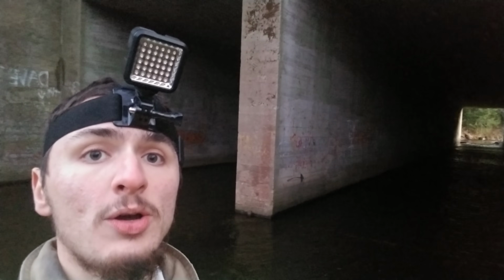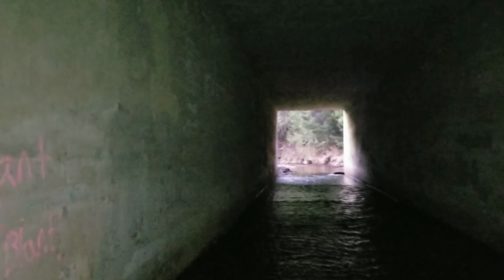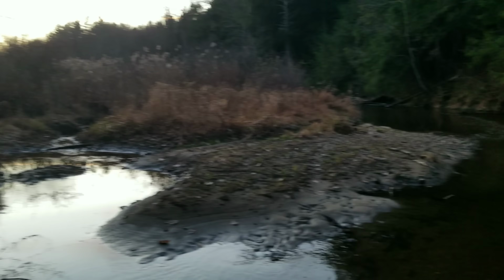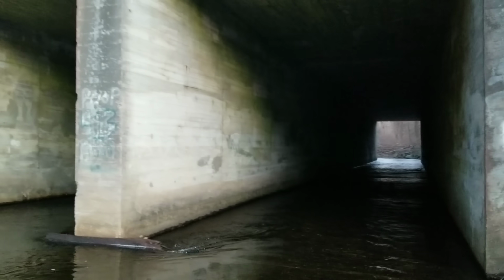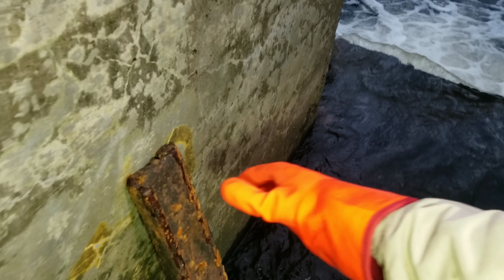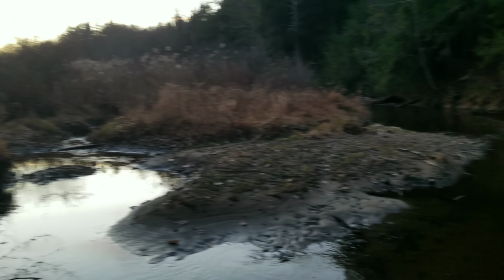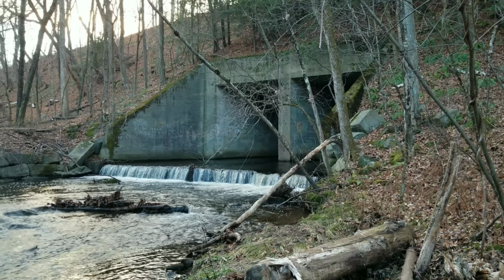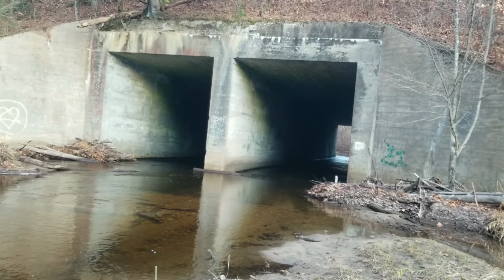Giant Culvert, Beaver Dam Destroyed, Before And After A Storm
3:35 is why the dam failed, it couldn't grip the concrete floor. Beavers usually move rocks to make a dam footing and they couldn't. Beaver Dam gets destroyed by storm surge. The damn originally held back about two feet of water and the deepest spot in the pond was about 4 feet. This was not a Big Beaver Pond but it was the secondary Beaver Pond since there's no Lodge. I Really hate the microphone on the samsung s8 that i used for the voiceover, it made this high pitch screech, cheap samsung phones have better microphones for some reason